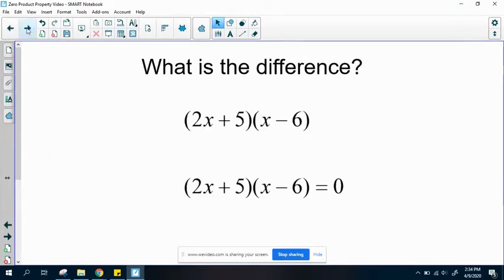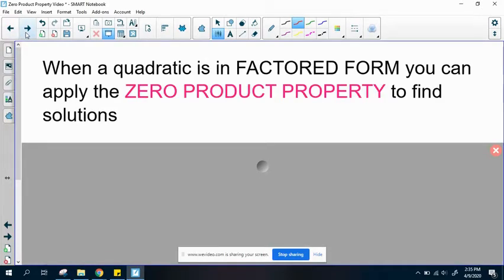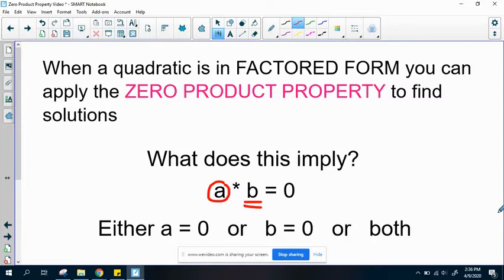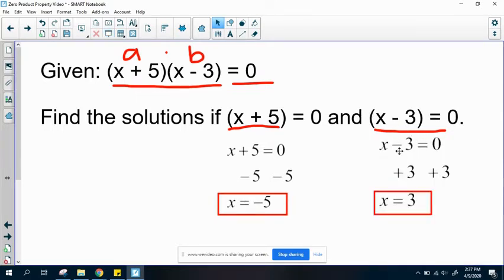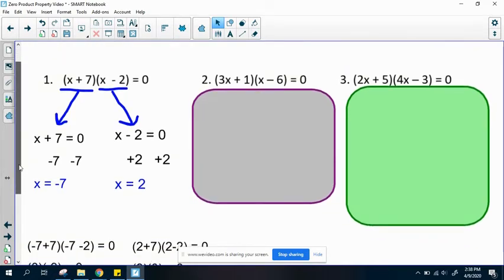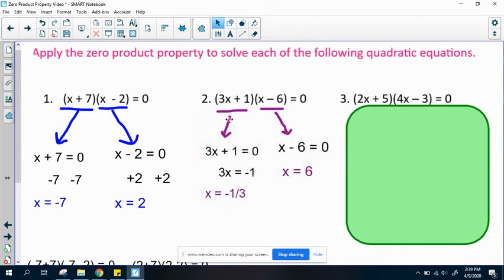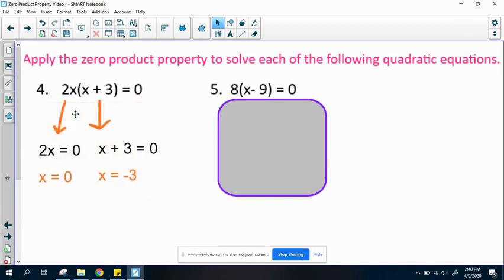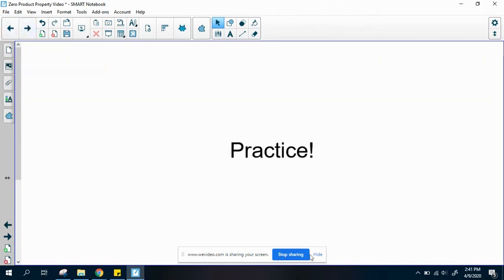Zero Product Property